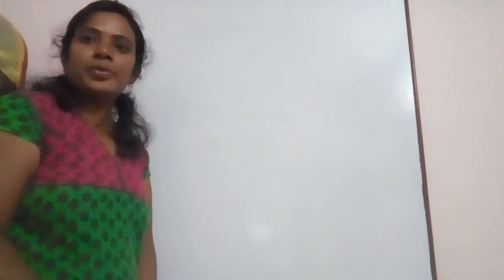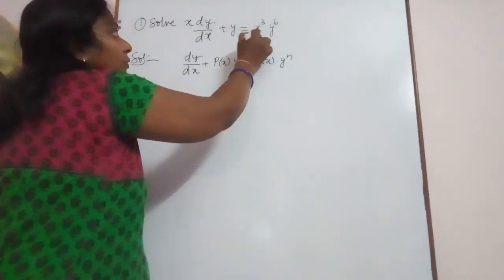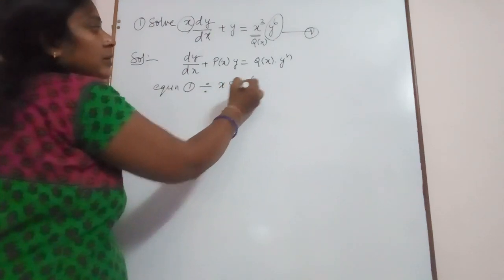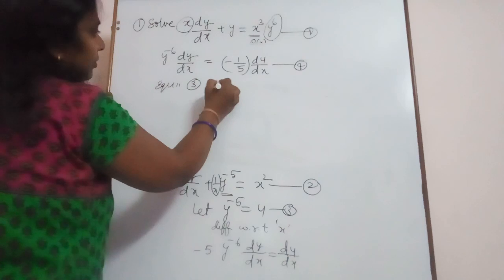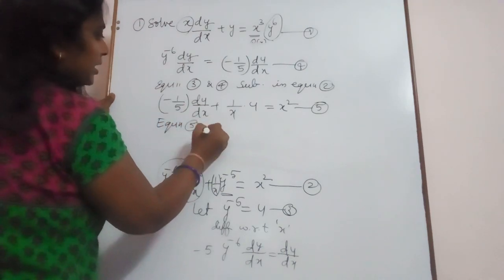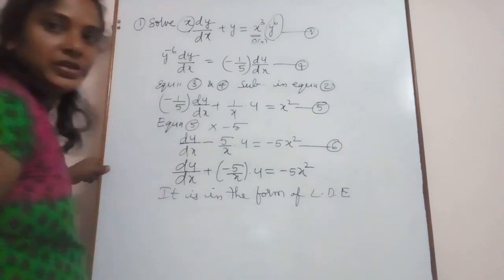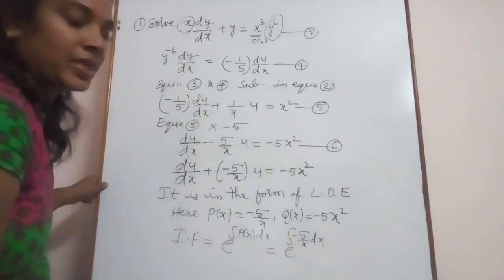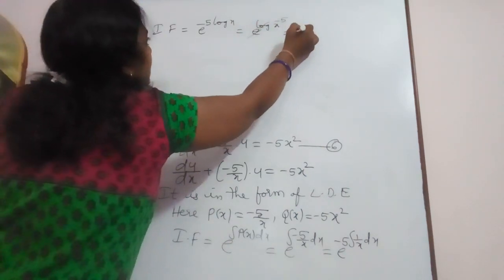JNTU BTech M1 Maths Chapter One problem on Bernoulli 's differential equation .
JNTU BTech M1 Maths Chapter One problem on Bernoulli's differential equation of first order and first degree differential equation.